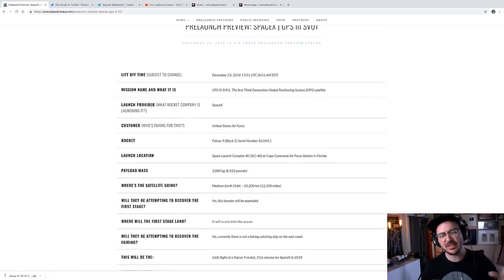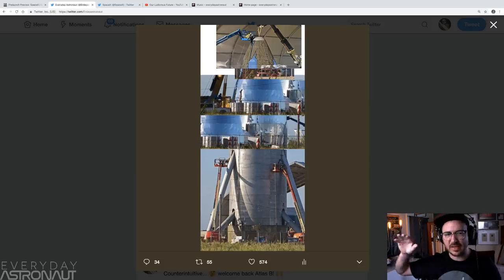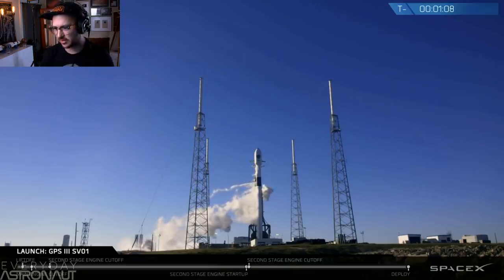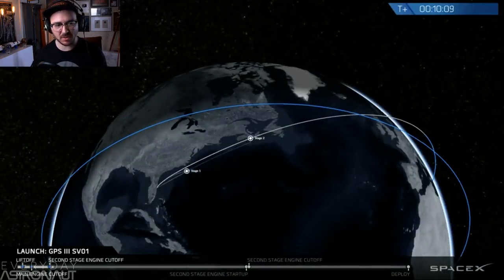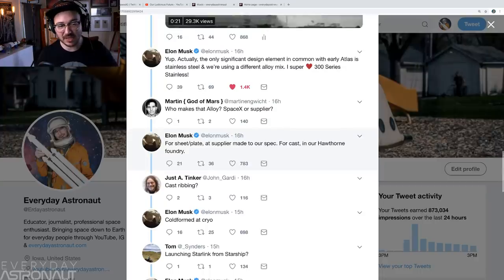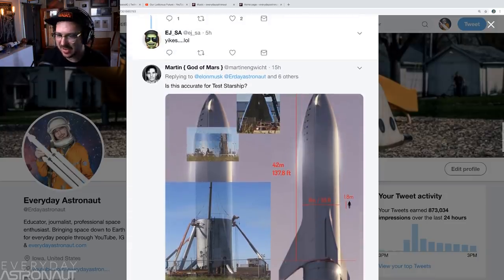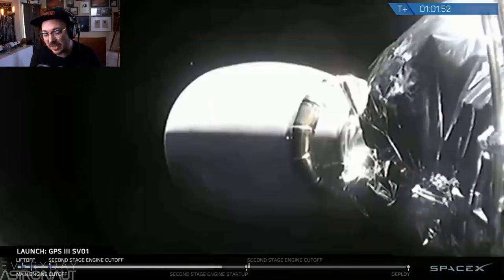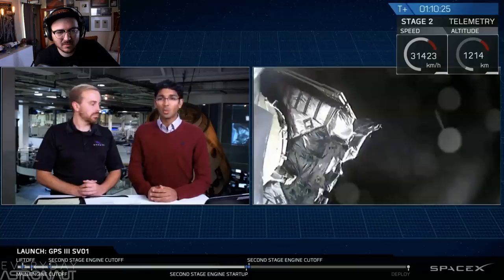Watch SpaceX Launch a GPS Satellite!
SpaceX is being paid by the US Air Force to launch the first Third Generation Global Positioning System (GPS) satellite to orbit.

The Falcon 9 will launch from Space Launch Complex 40 (SLC-40) on the Cape Canaveral Air Force Station (CCAFS). This is a new block 5 booster, 1054.1, but it will not be recovered. There are no landing legs or grid fins attached to the booster.

Need more info? I've got it all right here!

Check out my album "Maximum Aerodynamic Pressure" anywhere you listen to music (Spotify, iTunes, Google Play, Amazon, etc) or click here for easy

Thinking about ordering a Tesla?

Already order a Model 3 and waiting for delivery?